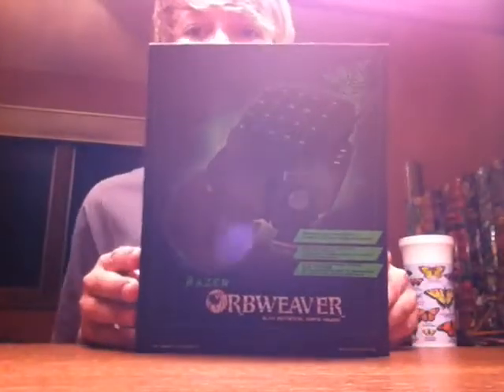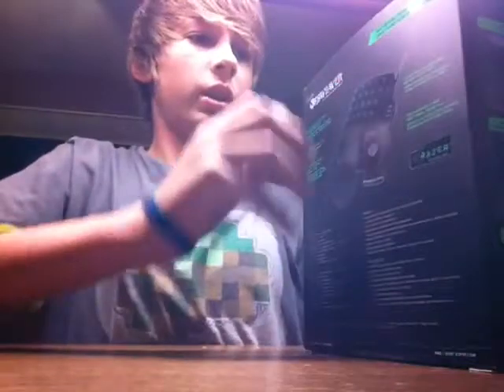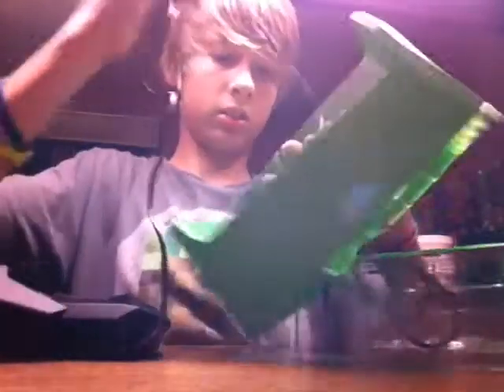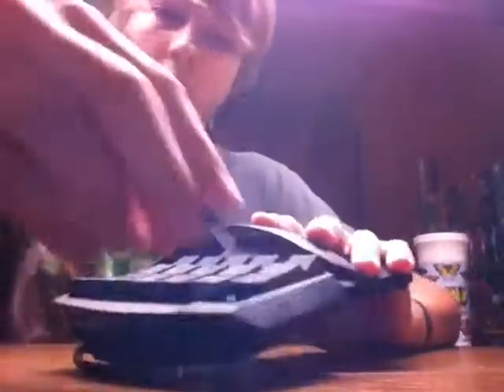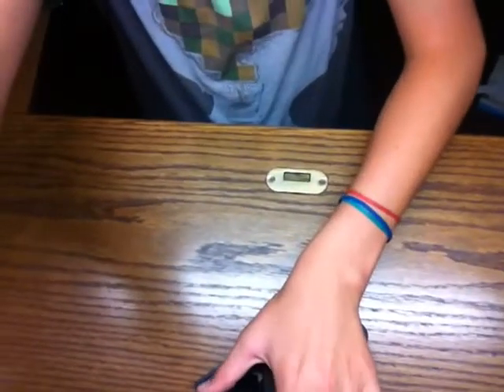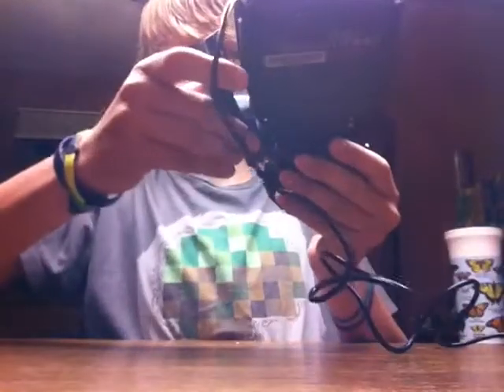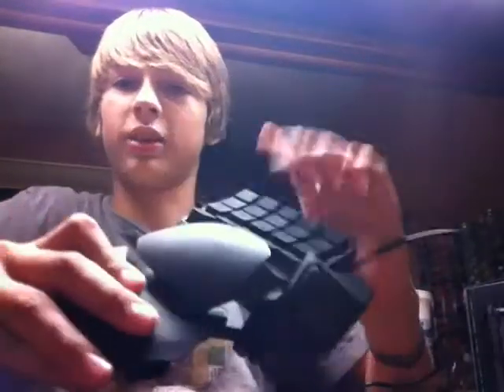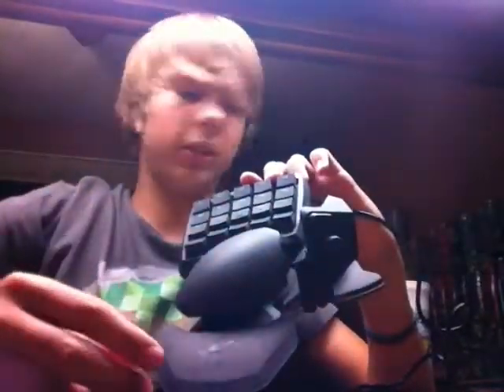Razer orbweaver unboxing (Ep.4)